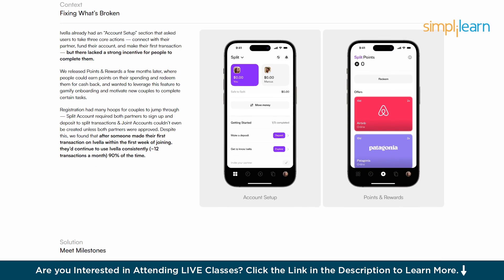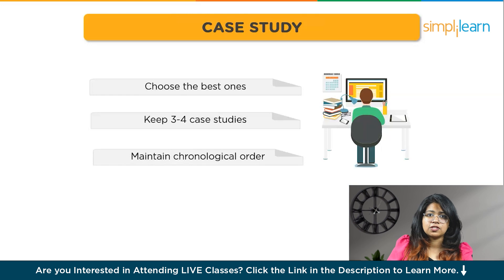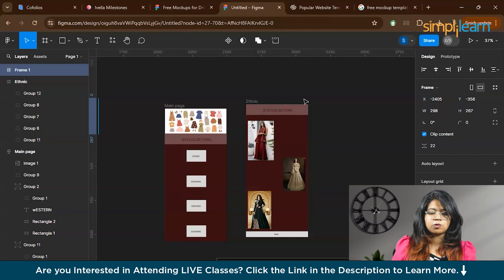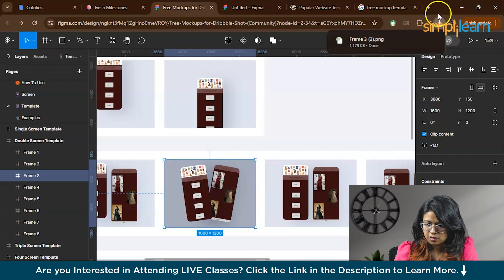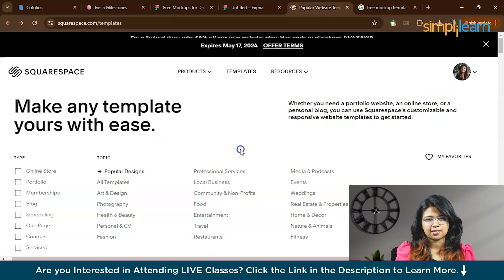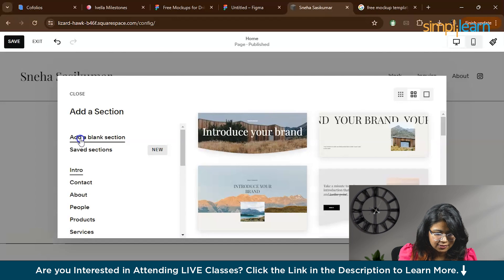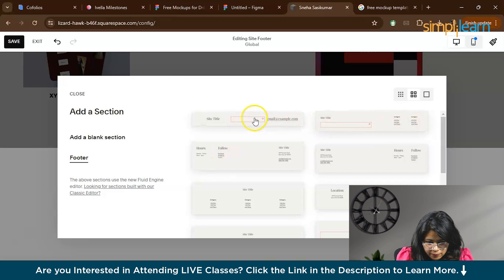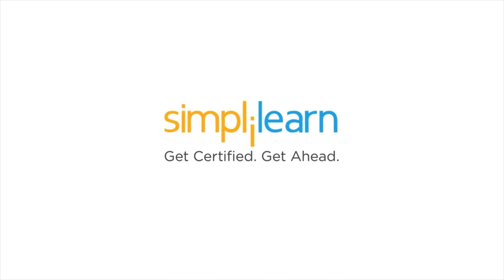How To Create UI/UX Design Portfolio In 2026 | UI/UX Design Portfolio Tutorial | Simplilearn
🔥UX/UI Design Program with Generative AI, delivered by Simplilearn in collaboration with Purdue University

In this video on How to create a UI/UX portfolio in 2026, we will give you a clear picture on what a portfolio is and how to create one. You will learn how to make a case study for your UI/UX portfolio and how to structure a UI/UX portfolio. We will also give a demo on how to create mockups in Figma after which you will learn to create your own portfolio website using Squarespace.

Timestamps
00:00:00 - Introduction to  UI/UX design portfolio
00:02:00 - What is a portfolio?
00:02:17 - Casestudy
00:03:44 - Mockup
00:04:10 - Figma Mockup Demo
00:06:15 - How to structure a portfolio?
00:07:13 - Where to make your portfolio?
00:07:41 - Portfolio website demo

✅ Key Features
- 8X higher engagement in live online classes by Simplilearn’s expert instructors

✅ Skills Covered
- UI and Visual Design
- Design Thinking
- Prototyping
- Product Designing
- Wireframing
- Usability Testing
- User-centered design